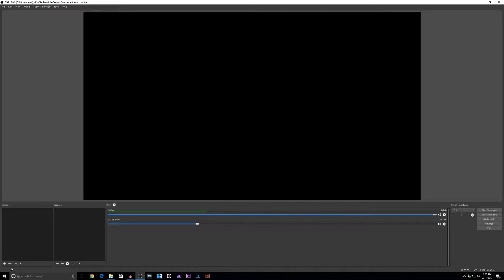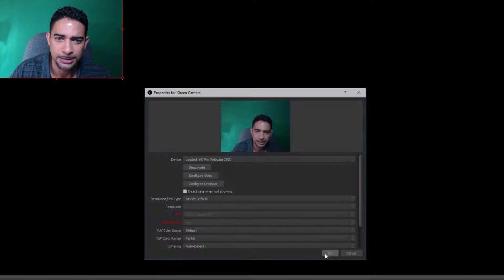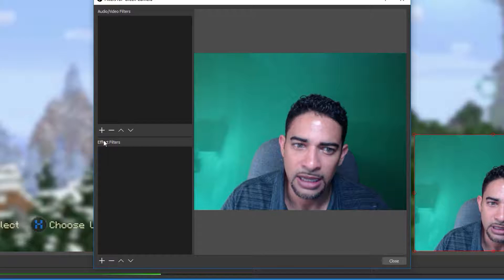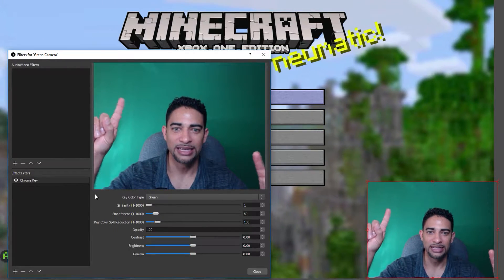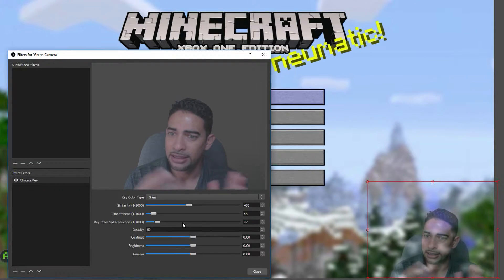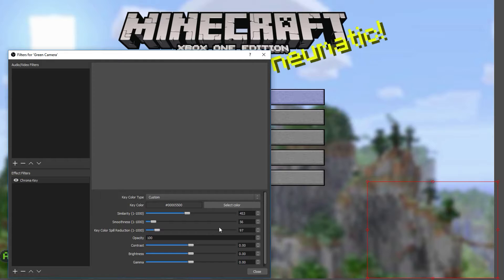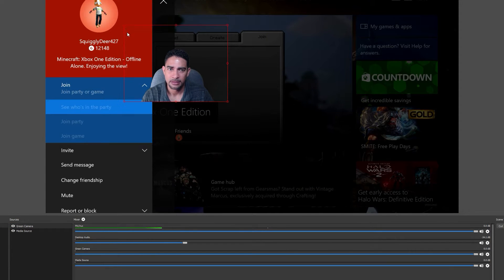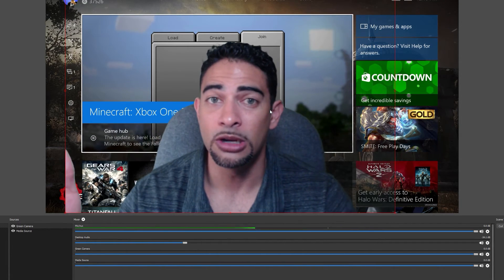OBS Studio: How to set up and use a green screen in OBS Studio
Doing green screen within OBS is SUPER EASY!! I show you how can quickly and easily get up and going with your green screen in OBS

Consider helping out the Channel
Gear I use to make this episode:

Portable Green Screen w/ stand